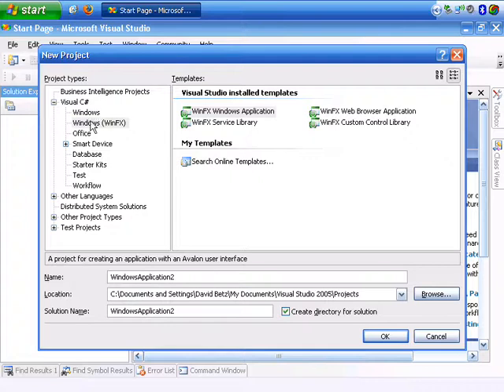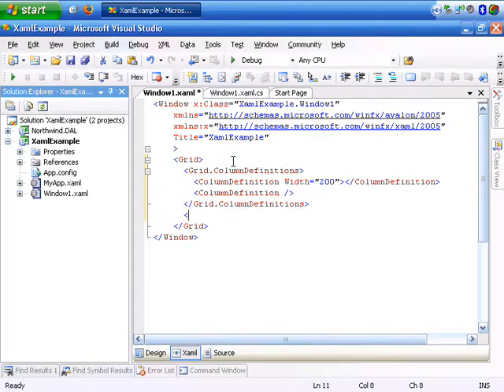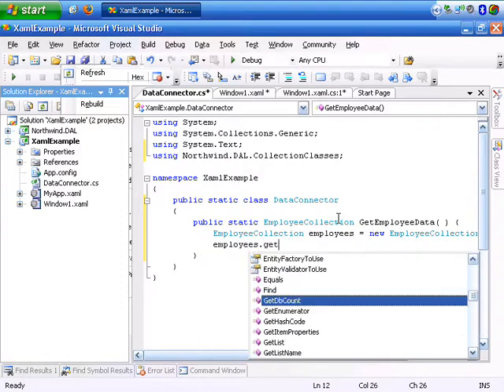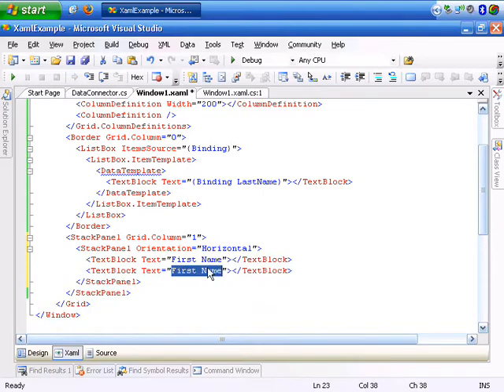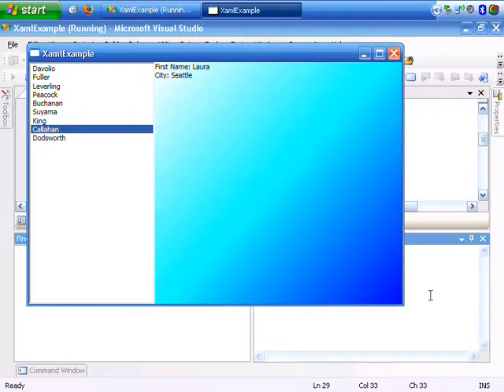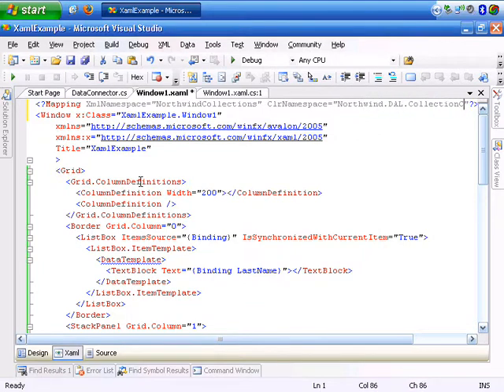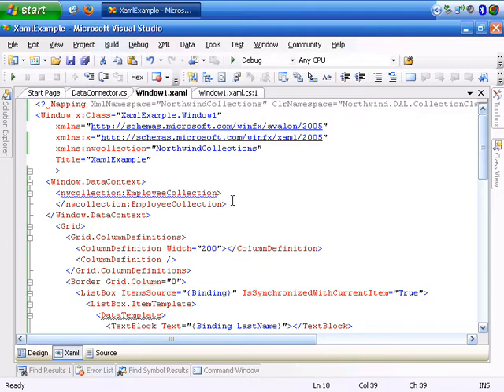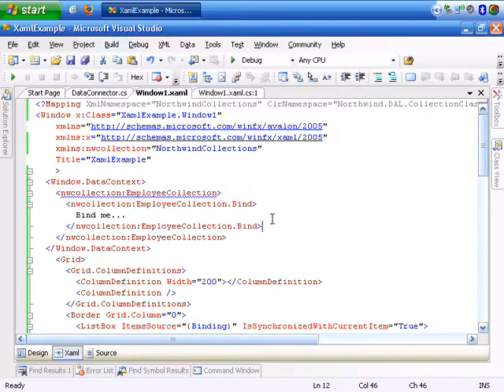Using Xaml to Represent Objects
In this video I demonstrate how to create a simple data-bound WPF application using Xaml using a C# class to feed the data. Then I alter the WPF application to be purely in Xaml... even the data binding to LLBLGen.

A high resolution version can be viewed on my

David Betz
Video Creator: David Betz